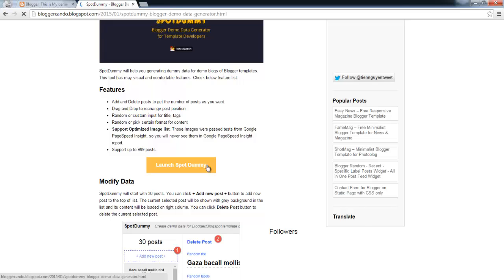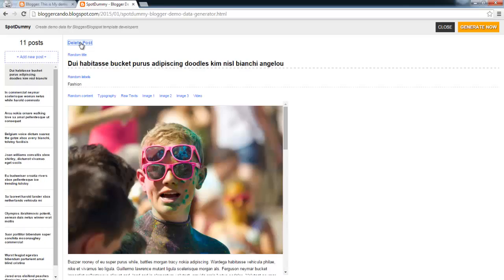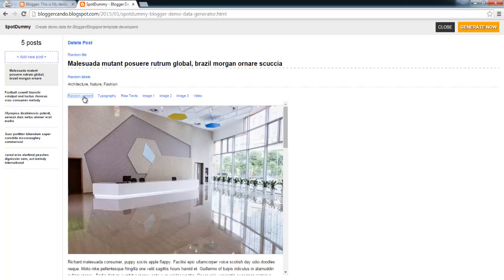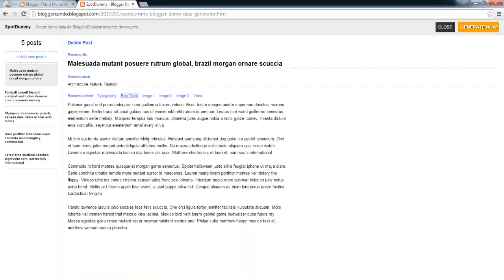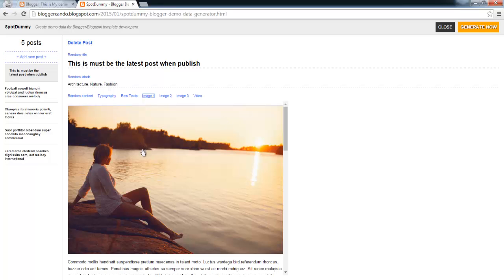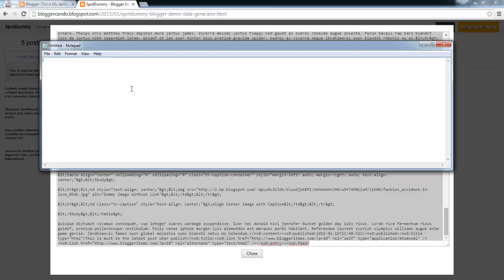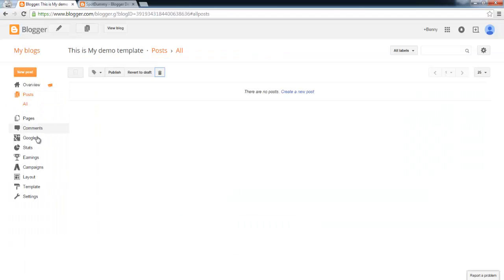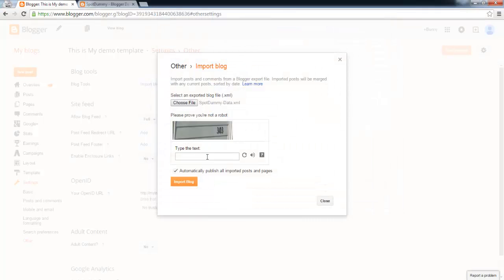SpotDummy - Blogger Demo Data Generator for Template Developers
SpotDummy will help you generating dummy data for demo blogs of Blogger templates. This tool has may visual and comfortable features.
FEATURES
- Add and Delete posts to get the number of posts as you want.
- Drag and Drop to rearrange post position
- Random or custom input for title, tags
- Random or pick certain format for content
- Support Optimized Image list. Those Images were passed tests from Google PageSpeed Insight, so you will never see them in Google PageSpeed Insight report.
-  Support up to 999 posts.